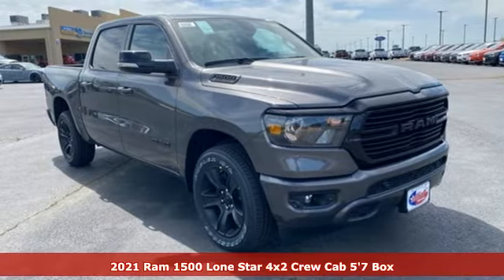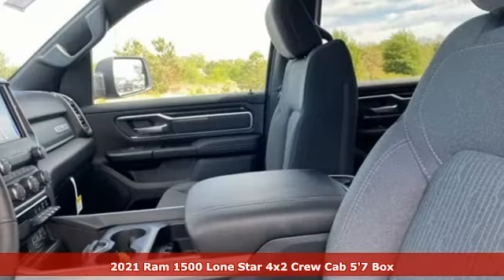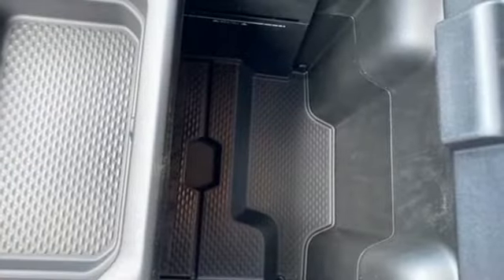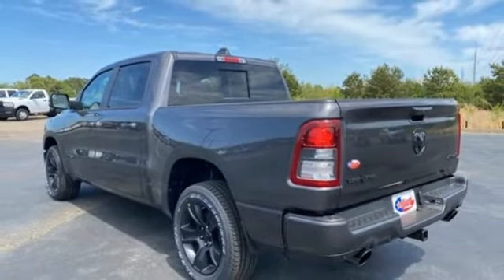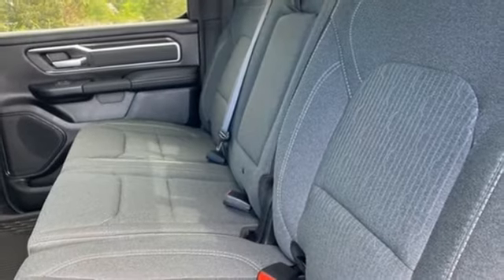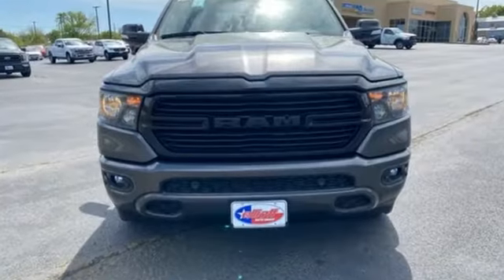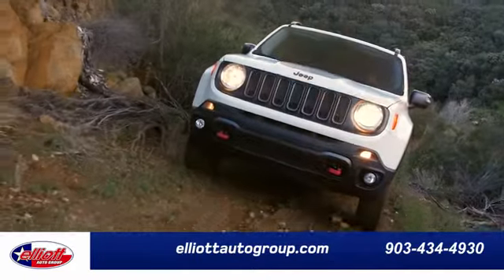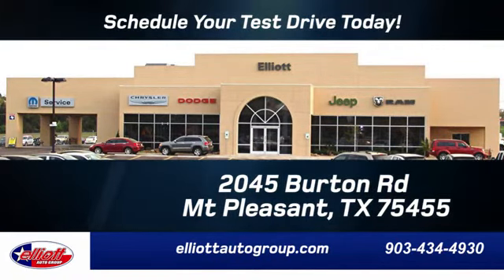New 2021 Ram 1500 Mt Pleasant TX Sulphur Springs, TX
Year: 2021
Make: Ram
Model: 1500
Trim: Big Horn/Lone Star
Engine: HEMI 5.7L V8 Multi Displacement VVT
Transmission: 8-Speed Automatic
Color: Gray
Interior: Black
Stock #: D12347
VIN: 1C6RREFT9MN689676
Granite Crystal Metallic Clearcoat 2021 Ram 1500 Big Horn/Lone Star RWD 8-Speed Automatic HEMI 5.7L V8 Multi Displacement VVT **REMOTE START**, **BACKUP CAMERA**, **BLUETOOTH HANDS-FREE CALLING**, **APPLE CARPLAY & ANDROID AUTO**, **V8**.brbrPrice includes dealer discounts. It does not include tax, title, license, or documentation fee ($150). We are located just west of Titus Regional Medical Center on the I-30 frontage road. Recent Arrival! Some of the available Factory rebates are:$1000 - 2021 RAM National Retail Bonus Cash 21CMA1. Exp. 05/03/2021 $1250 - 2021 National Retail Consumer Cash 21CM1. Exp. 05/03/2021 $500 - Chrysler Capital 2021 Bonus Cash 20CM5. Exp. 05/03/2021

Address:
2055 Burton Rd.